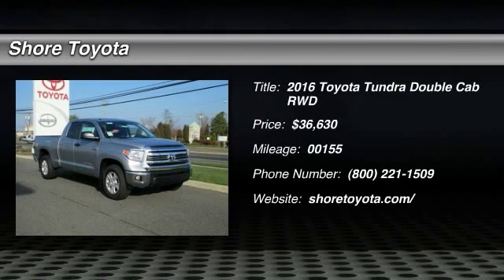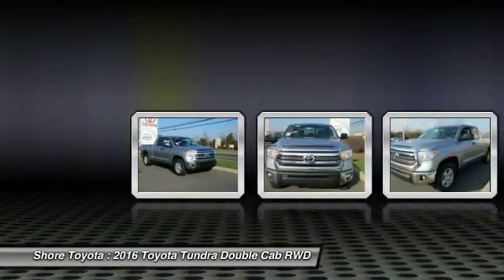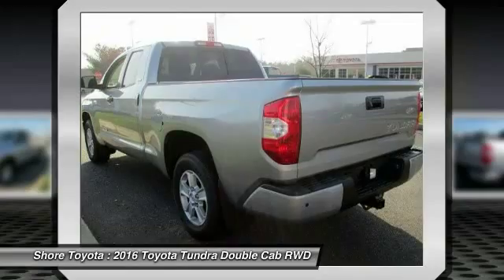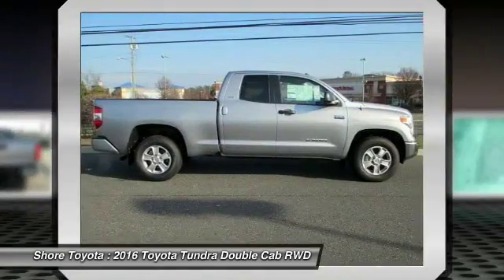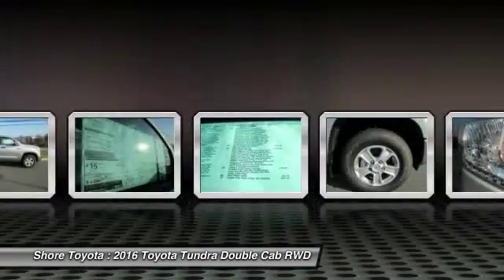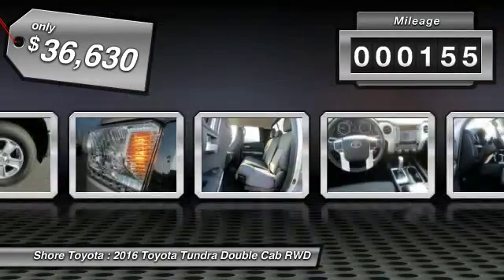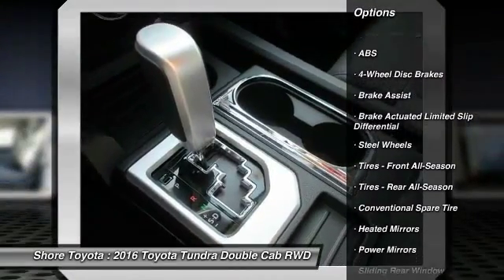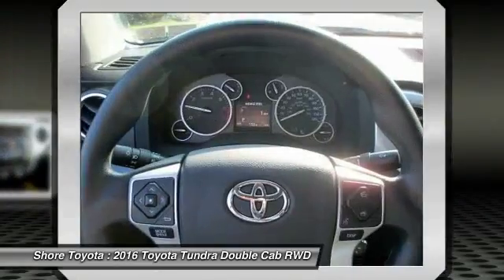2016 Toyota Tundra Mays Landing NJ 45270P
2016 Toyota Tundra SR5

Shore Toyota
4236 Black Horse Pike

Don't miss this 2016 Toyota Tundra. It's equipped with Automatic transmission and features a Silver Sky Metallic exterior. With 155 miles, You'll want to take this double cab home. Make a great choice today.